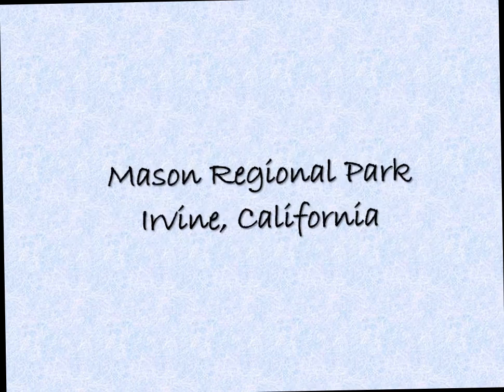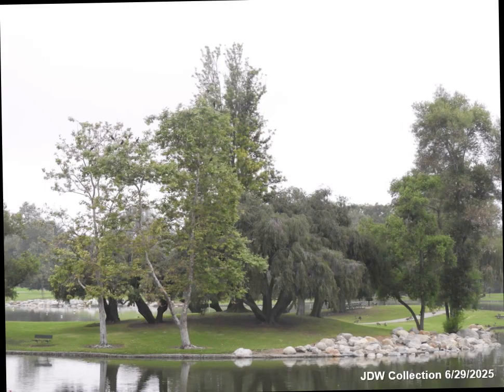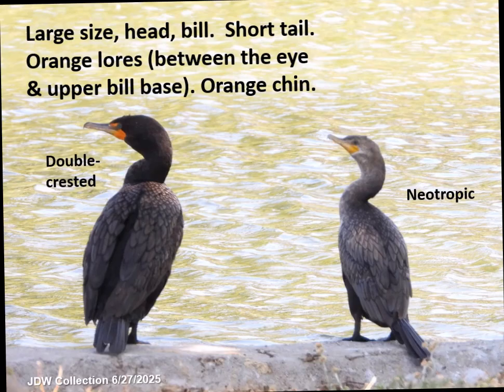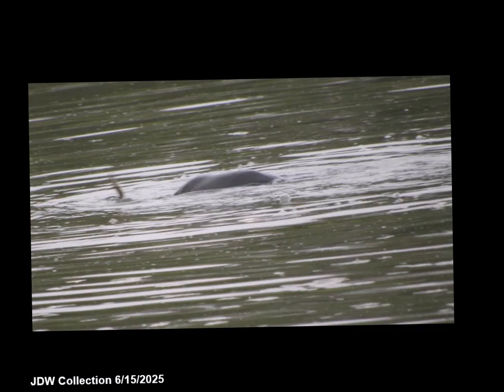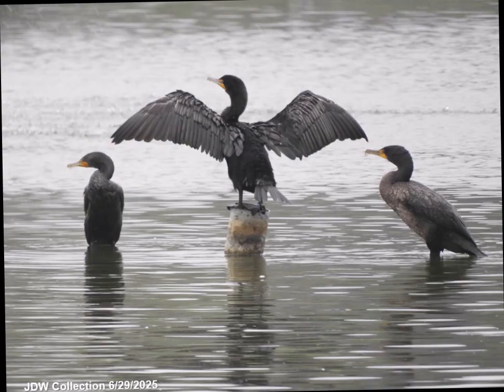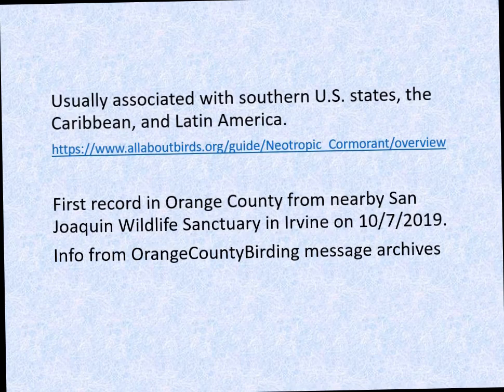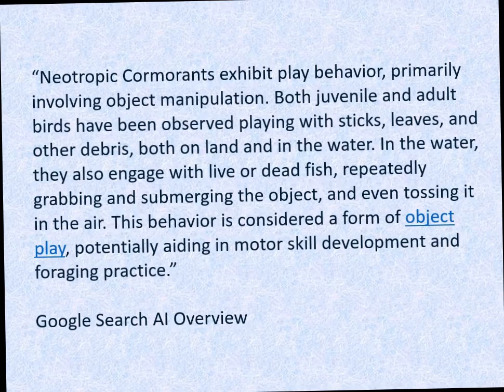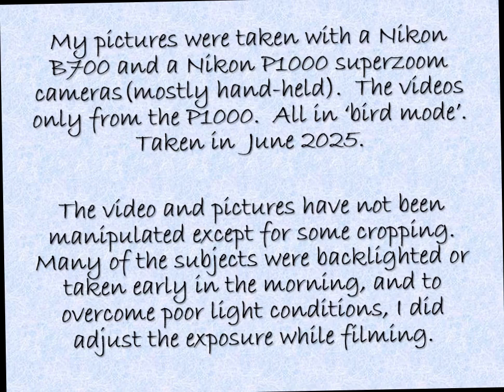Cormorant Notes From Mason Regional Park Orange County California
Mason Park Field Notes Series #2.  This is a photographic essay on Double-crested versus Neotropic Cormorants found in Mason Park in June 2025.  Field marks that separate the species and their roosting tree.   Double-crested: eating a frog (play behavior?); gular flutter; spread wing. Neotropic: bill and neck flexibility; play behavior.  ERRATA:  the lighter Nikon B700 was used to film the food segment of the Double-crested, not the heavier P1000 as stated in two places in the video.  On July 4th an adult Neotropic showed at Mason with a prominent white border of the gular pouch.  So I'm not sure of the age of the two Neotropics filmed a few days earlier in this video.